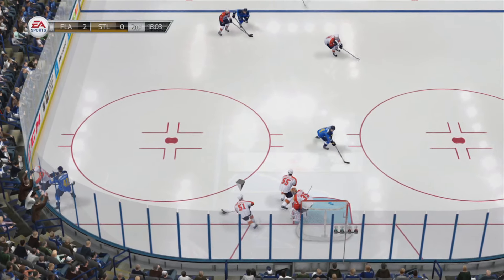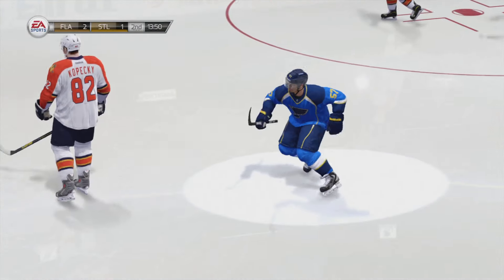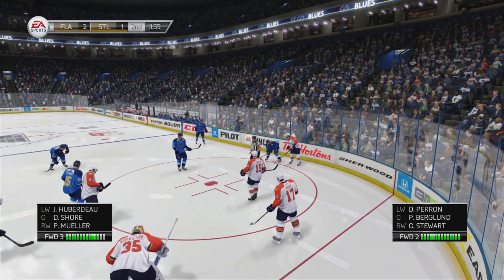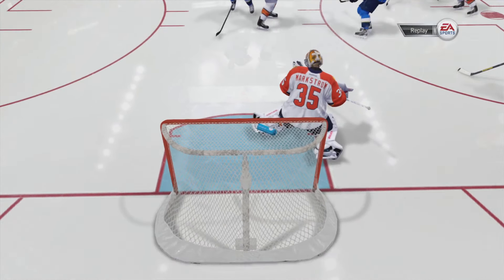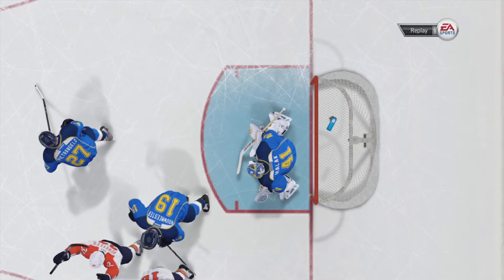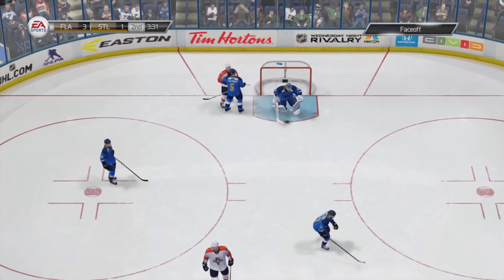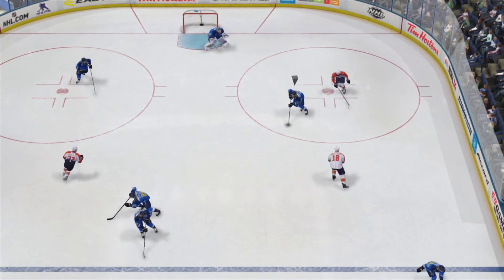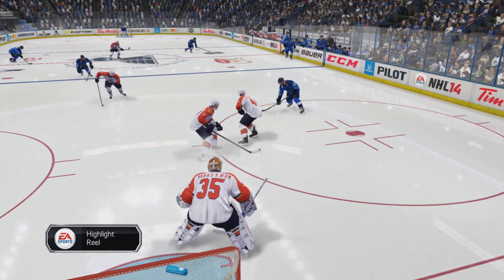NHL14 (Xbox360) Panthers vs Blues Part2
MultiSt3p Productions in association with Basement Cave Studios are proud to present MultiSt3p, a gaming channel where my mission is to show you how to properly suck at video games. This gaming channel offers thousands of videos on a wide variety of games. WARNING: Videos will most likely contain content that is not appropriate for all ages of humans. Nothing I say in any video is meant to be taken too seriously. The only thing I do claim ownership of is the actual visual footage of me playing the games, because it is personally recorded by me. Always remember to stay cool and rock on!